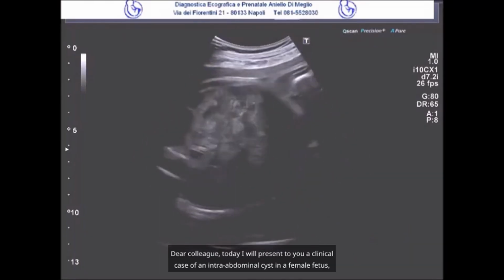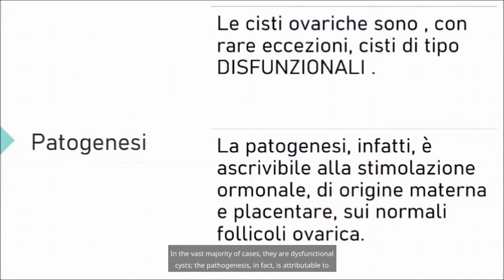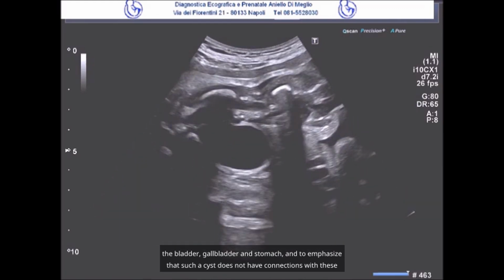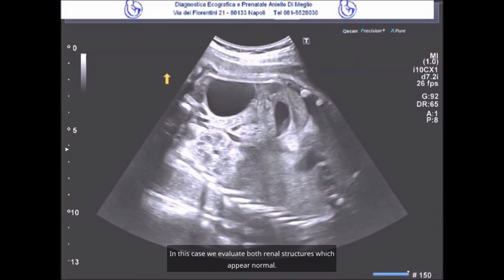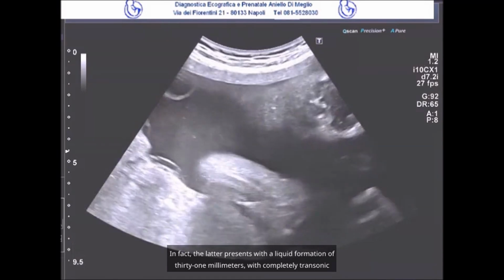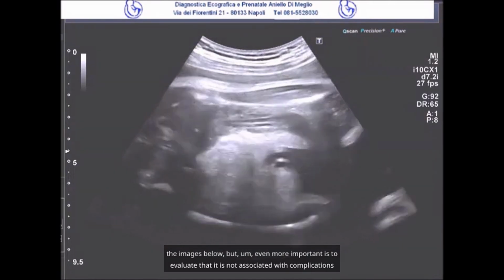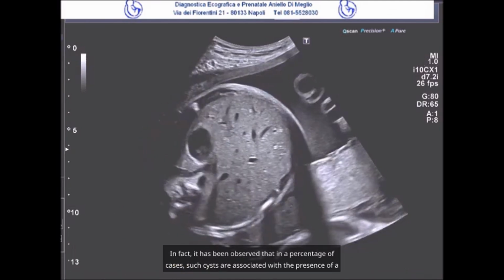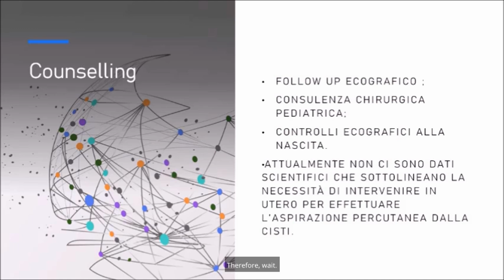Fetal ovarian cyst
This clinical case has been dubbed from Italian with the collaboration of HeyGen A.I.